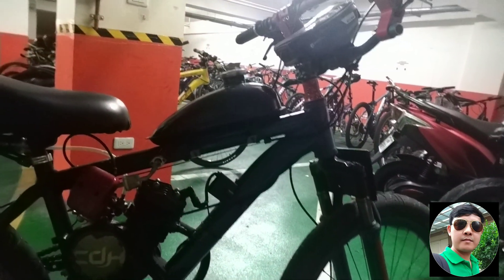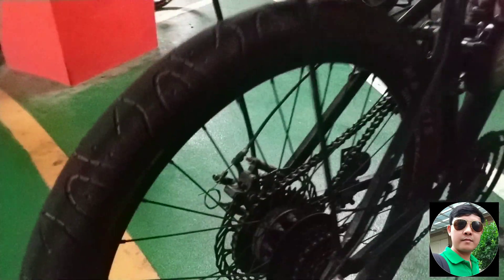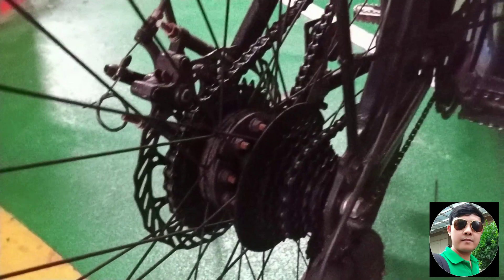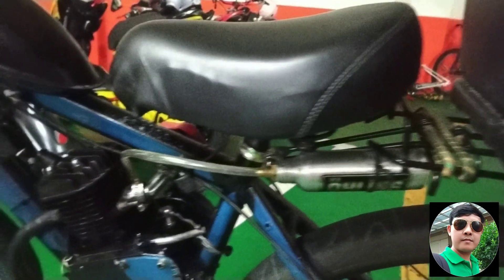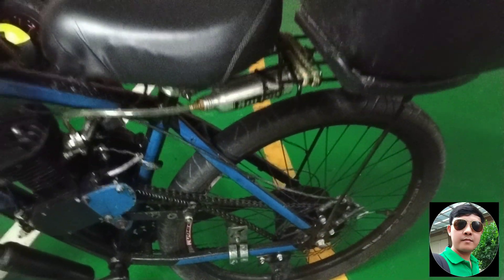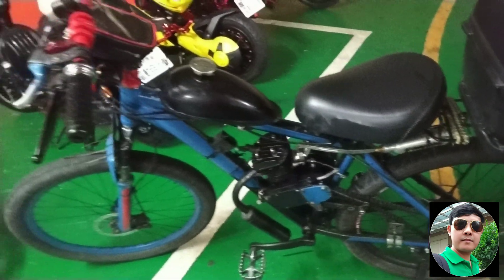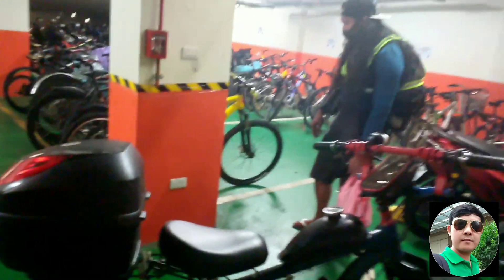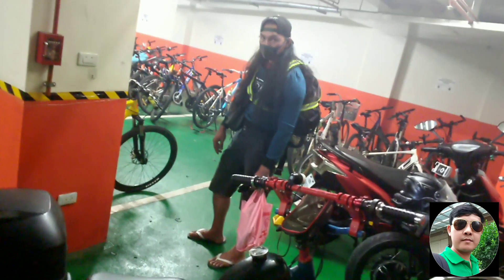Motorized Bicycle Top Speed with Boost Bottle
Motorized bicycle top speed with boost bottle, stock cylinder head, stock muffler and carburetor and 36T rear sprocket. I used Xrecorder application to record the display screen of my cellphone. I use speedometer application to record the speed and I put a cellphone holder on the top of my helmet.